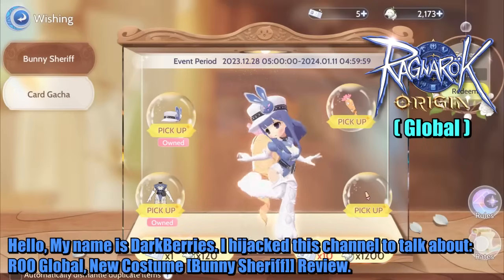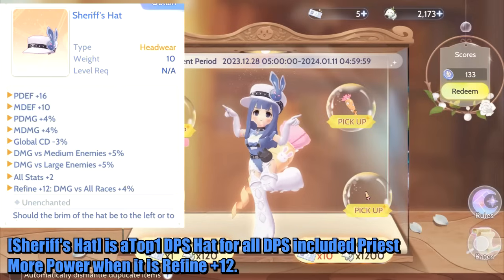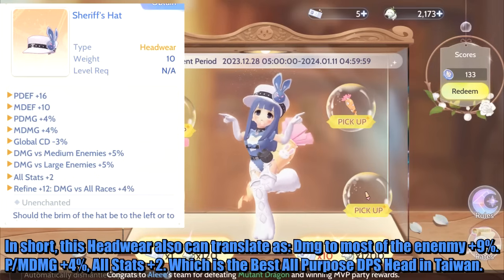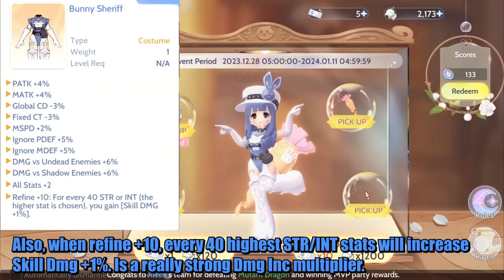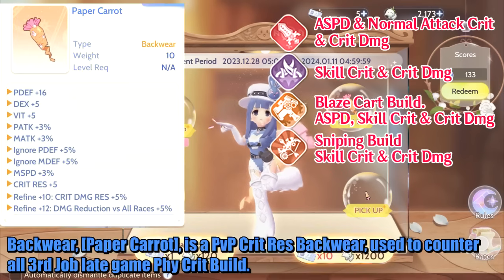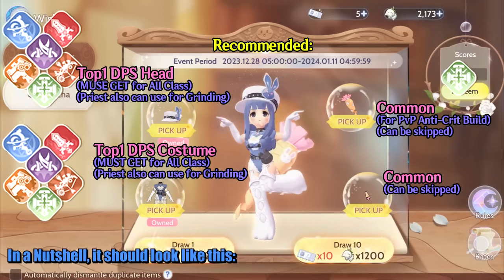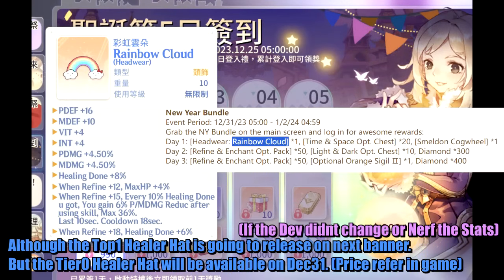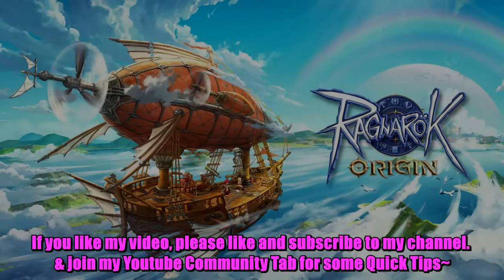MUST Get TOP1 DPS Head & Costume!! Bunny Sheriff Review + Next Gacha!! [Ragnarok Origin Global]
ROO Global Gacha Banner for Bunny Sheriff Costume Review. Worth to Pull?
Included Next Banner Gacha Sneak Peek!

0:00 How to Collect Gacha Ticket
0:23 Poetry of Bunny Sheriff
3:23 In a Nutshell
3:40 Next Gacha Sneak Peek
4:07 Rainbow Cloud T0 Healer Hat